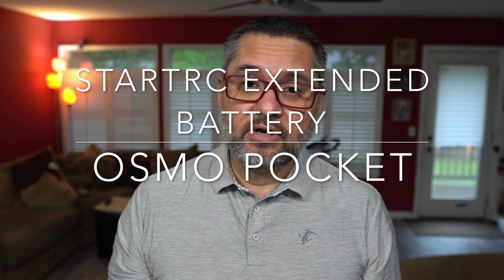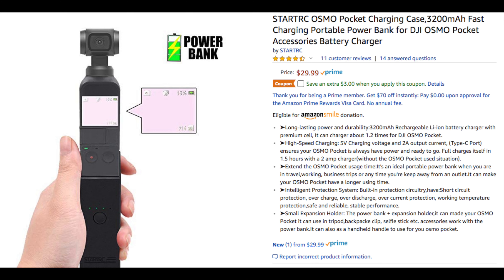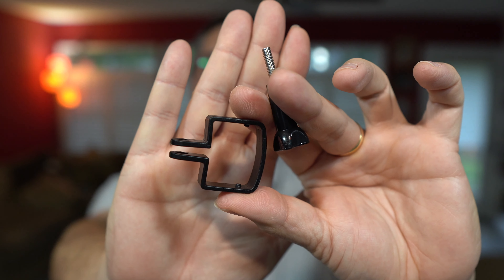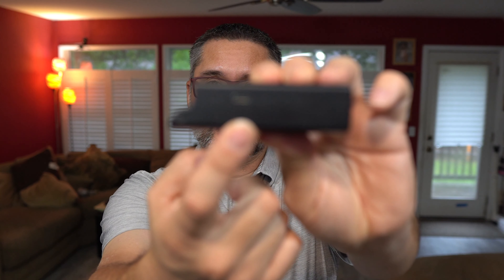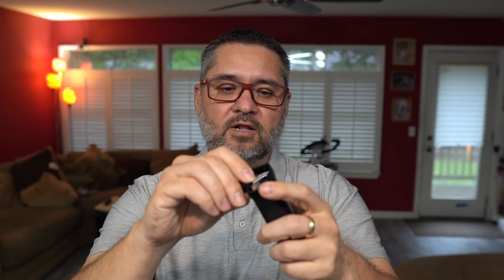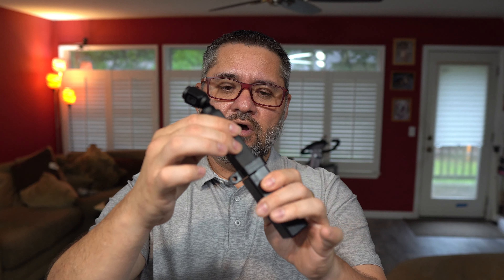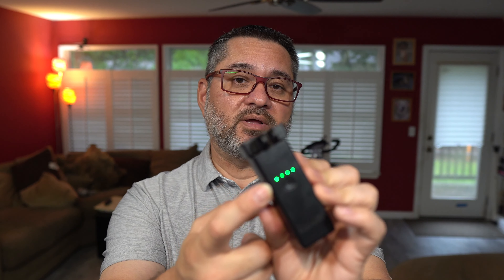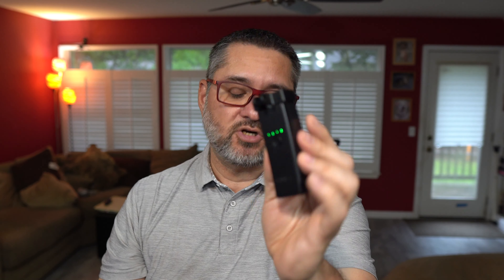StartRC Ext Battery Osmo Pocket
Looking for a Osmo Pocket battery pack ?  here it is...